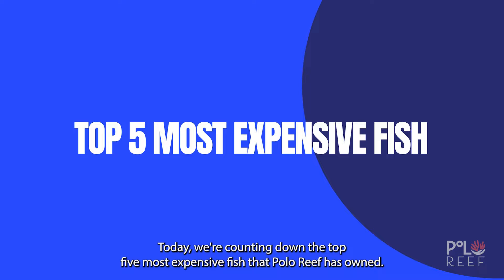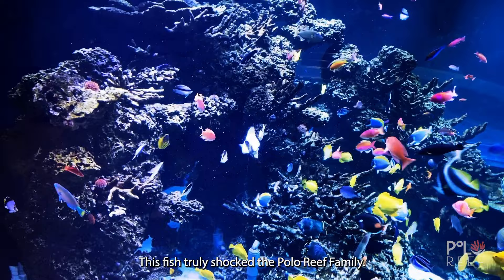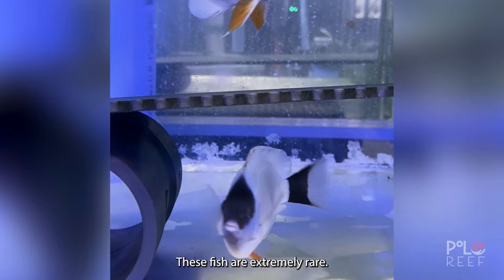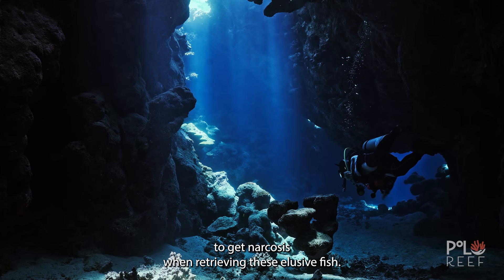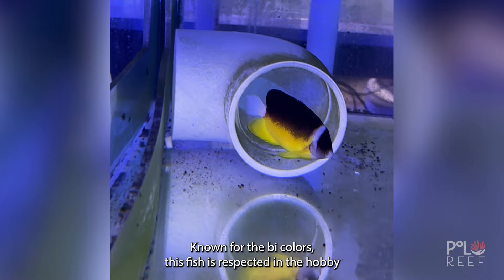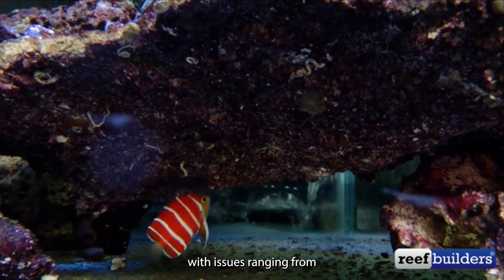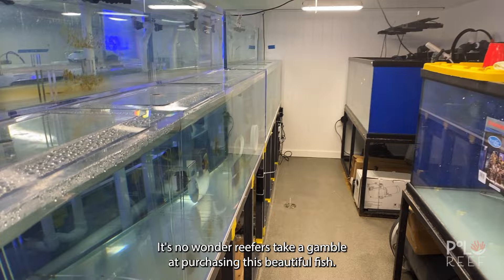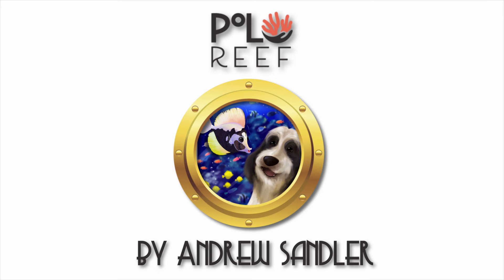Top 5 most EXPENSIVE fish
Hold on to your wallets, the fish we are about to show you are MEGA BUCKS! Can you afford any of them??

One of the aspects of the hobby that keeps us excited is that there always seems to be a new rare fish that amazes us. If we are lucky, we get to see one of these fish in a tank, but since we are fortunate, we have five beauties that we want to share with you.

There are seven, and we found two more that we just had to share. I'm not sharing what they are here, as seeing them for the first time adds to the fun.   Some have aberrant colors that make them extremely rare, but unfortunately, in some instances, these colors revert to their natural pattern over time. Other fish are rare due to the depths from which they are taken, especially angelfish. Their rarity and difficulty in collecting them undoubtedly add to their beauty. While most do not have unique colors, their rarity adds to our enjoyment of keeping them.

Over time, we have learned how vital proper quarantining and acclimation are for these fish. We hope you enjoy seeing these fish in our tanks as much as we do.

- Andrew Sandler